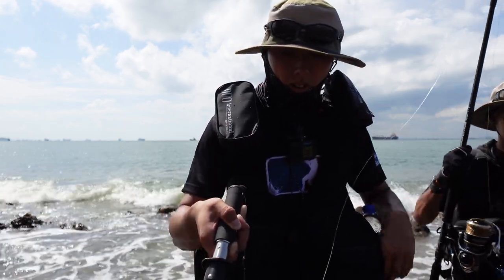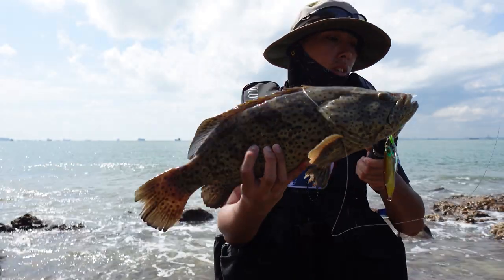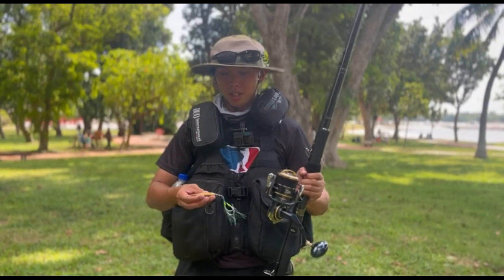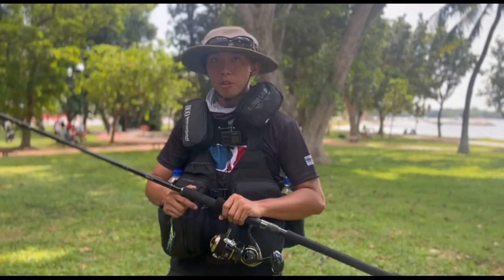Shore jigging for grouper at St John's island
Went out for a shore jigging session with my new camera, microphone and tripod!
Will continue to improve on my videos.

Time Stamps
Intro - 0:00
Casting - 2:44
jigging - 3:24
How I get the grouper out of the rock? - 3:45
How I get the grouper out the 2nd time? - 3:55
How I get the grouper out the 3rd time? -  4:20
The grouper - 6:38